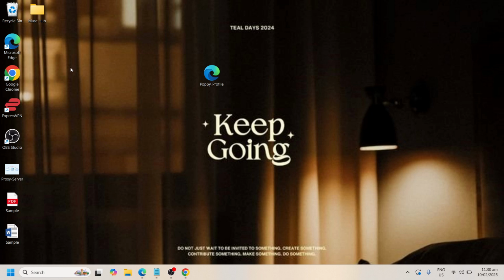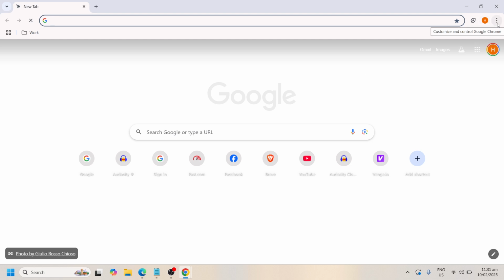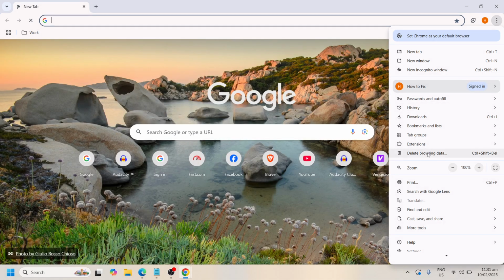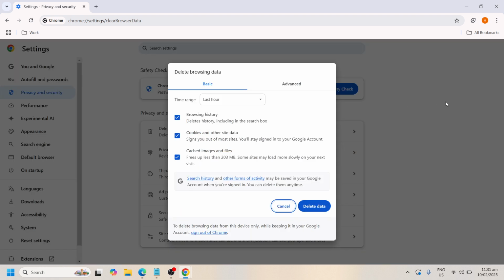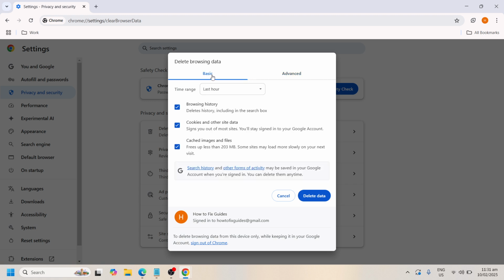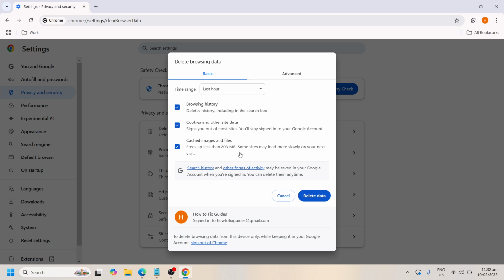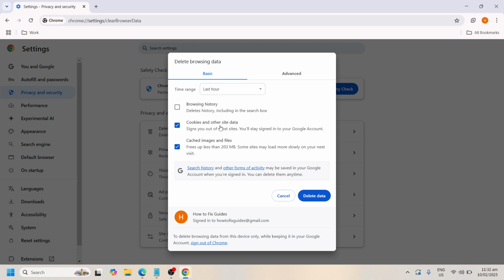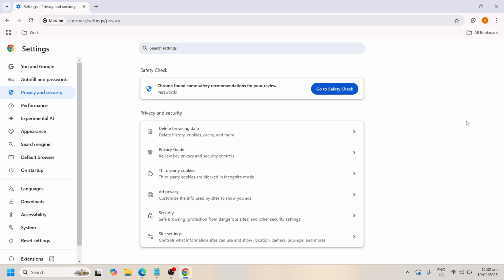BEST WAYS On How To REMOVE Or DELETE CACHE In Google Chrome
Is Chrome slowing down? Learn the best ways to remove or delete cache in Google Chrome! Clear storage, improve speed, and fix browsing issues easily. Watch now for a quick and simple guide!